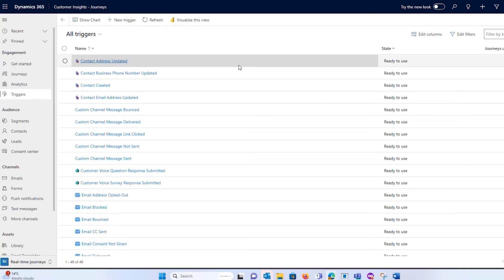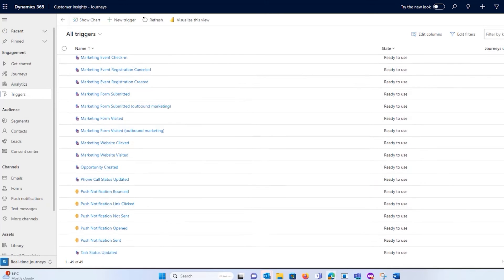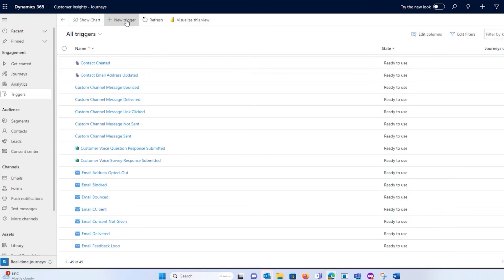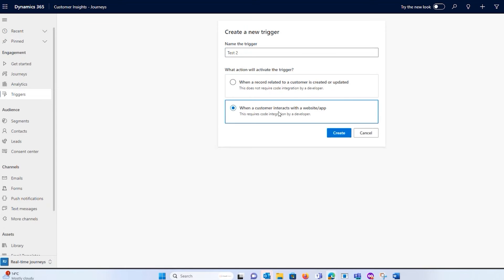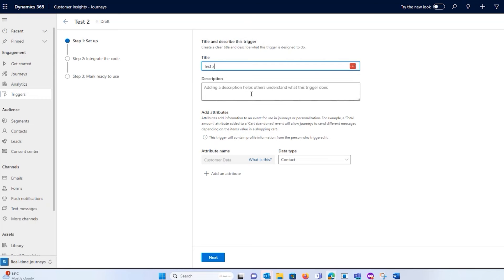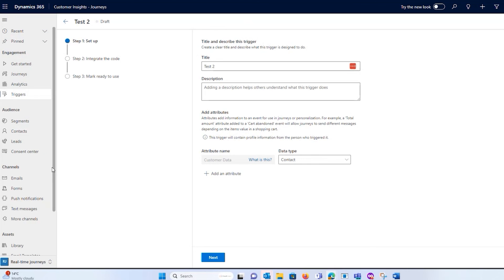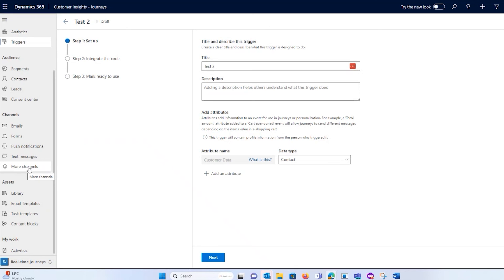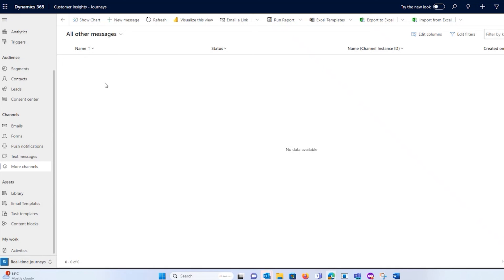Customer Insights Demo - Triggers & Channels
A demo of how to create custom triggers and channels in Customer Insights - Journeys, highlighting how it can help businesses orchestrate uniquely engaging customer interactions.